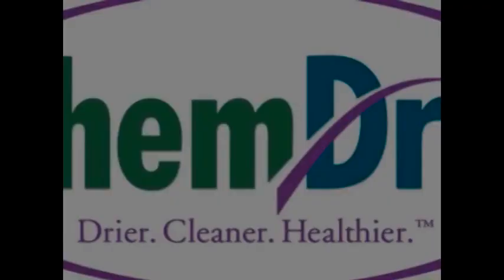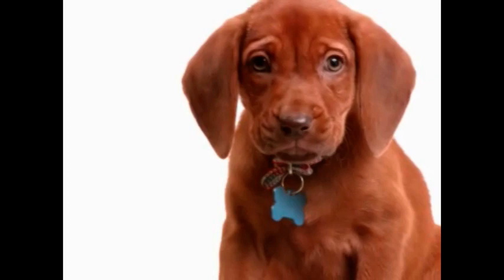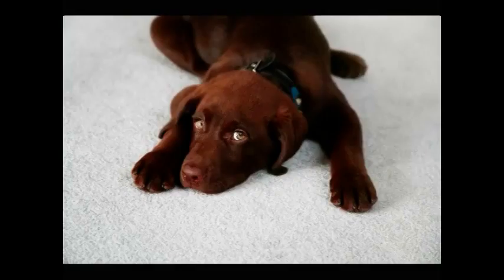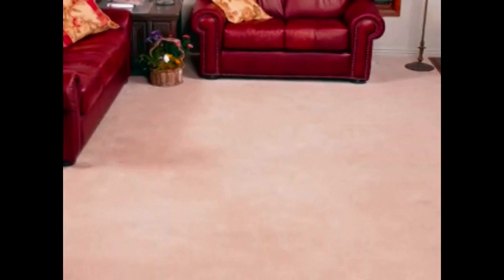Medina, MN: ACE Chem-Dry Carpet Cleaning Pet Urine Odor Removal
ACE Chem Dry |  Medina, MN. (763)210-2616
Superior Carpet & Upholstery Cleaning

For All Of Your Carpet Cleaning Pet Urine and Odor Removal Needs, Trust The Highly Trained Service Professionals From
ACE Chem-Dry!

Pet Urine & Odor Treatment
We love our pets, but they don't always love our carpeting! Finally, a revolutionary product specially formulated to "eliminate" urine odors... not mask the odor temporarily. When P.U.R.T. contacts the source of the odor, it immediately begins a chemical reaction that destroys the bacteria associated with the urine odor. No other company is more qualified or able to handle your situation...